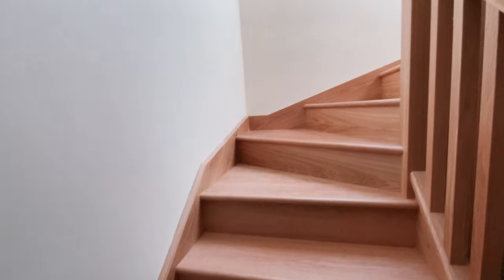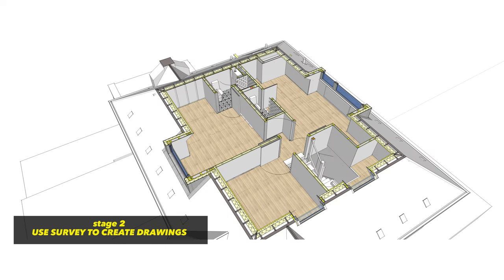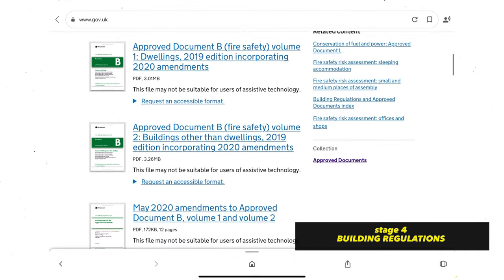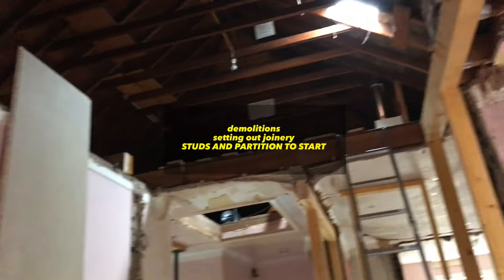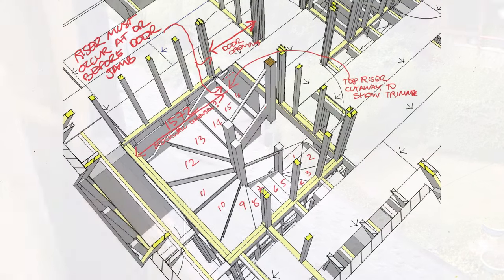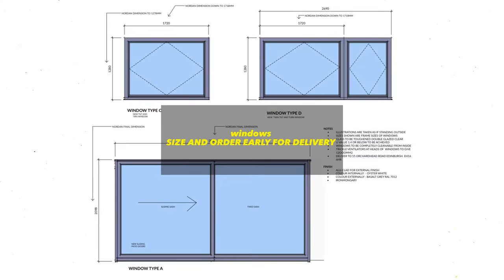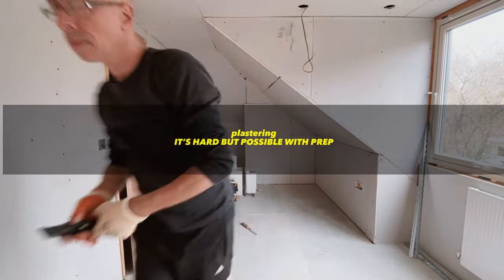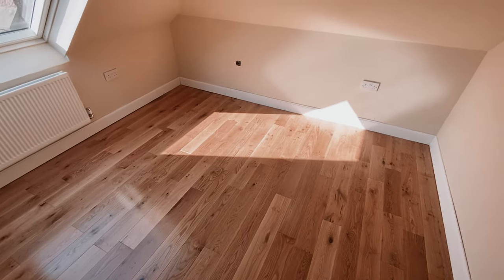ATTIC CONVERSION START TO FINISH - Architect Builder shows you how in 8 minutes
Many houses have got a roof space lying idle and in this start to finish video I'll take you through step by step, the stages i took to build this attic conversion.

Stage 1 - Preparation and survey - once you’ve found your property
Stage 2 - Drawings and design - making it easier to build - See my other video for how I draw my projects
Stages 3 & 4- Planning Permissions and Building Regulations (for outside UK most governments publish their rules online so you can use the links below as guidance for your search
Scotland

With that all in place, it’s time to start the build. Whether to do yourself and whether to get a builder is something I discuss in the video.

For the stages after you have completed your loft survey and ready for the attic build, the following is a good step by step summary. and can be seen in my other video where I go through the pricing.
Demolitions
Setting out and stairwell heights
Studwork and framing
The only bits I paid for - roofing, and sending of my drawings to a stair manufacturer
Services install - gas engineer and electrical sign off - if the house has been neglected then you will probably have to examine and consider upgrading all the services.
Windows - consider the long delivery times and remember you get what you pay for!!
Insulation - whether to use insulated plasterboard, venting, rigid v quilt for lofts- I will cover in my other video as this is very important for your attic and frequently misunderstood.
Plaster boarding and Chipboard floor
Plastering - I will cover my DIY plastering in another video and show you step by step.
Stair deign, manufacture and assembly
Painting, decoration and Finished Flooring
Tiles and sanitary
Finished joinery and electrical completion certificate

In a separate video I’ll show you how to do the sums on this to maximise profit versus your spending, as well as some of the pitfalls to avoid for your Attic or loft conversion cost.

Please remember that this is just an educational video, you need to seek professional advice specific to your project for any alterations you make to your property.

Attic conversion start to finish,
attic conversion before and after
attic conversion insulation
attic conversion 2022